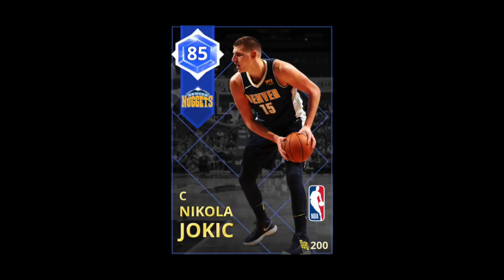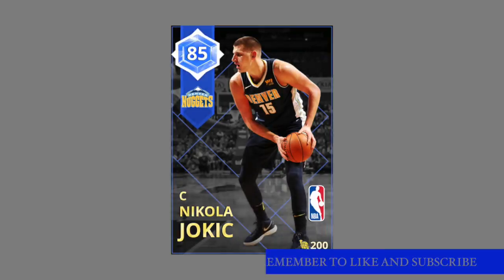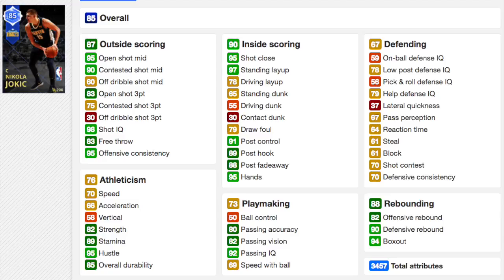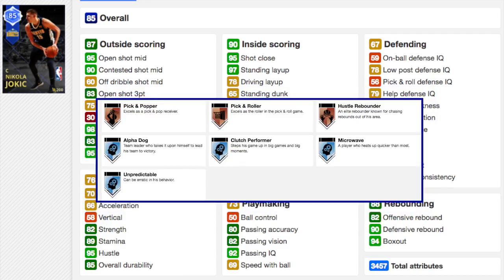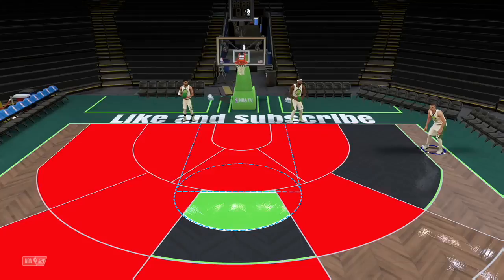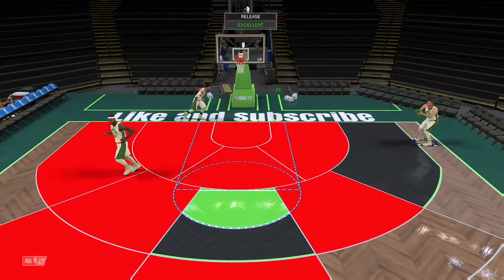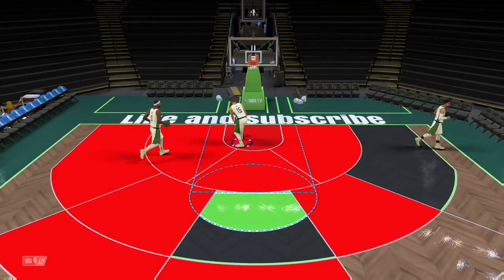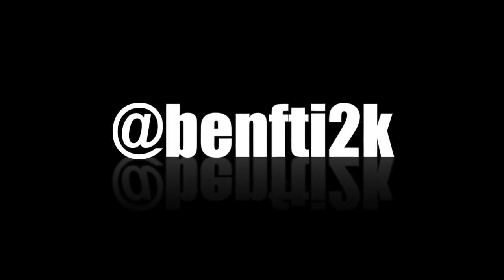NBA2K18 Moments Sapphire Nikola Jokic, The Joker is serious!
Today we are looking at this Sapphire Nikola Jokic, he is a quick center who can shoot and run the break and grab rebounds, what more do you want really?